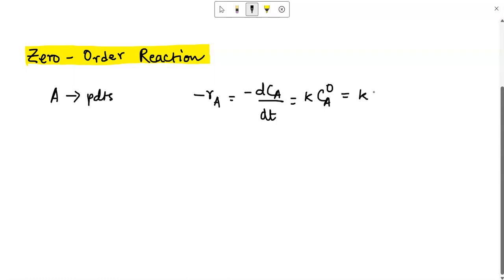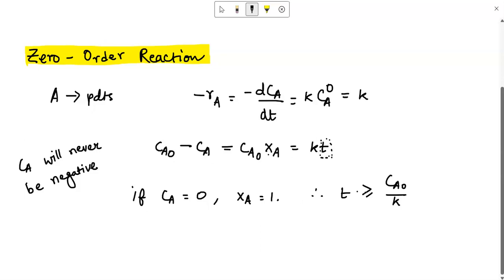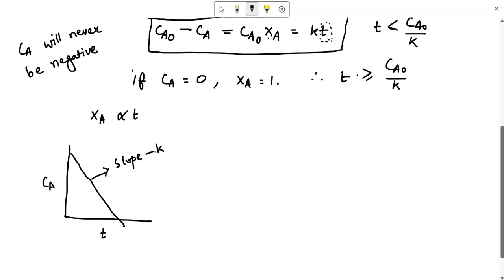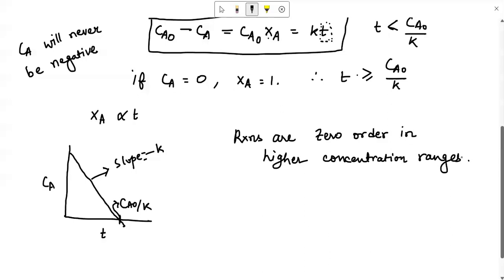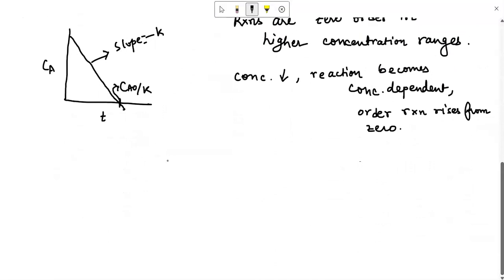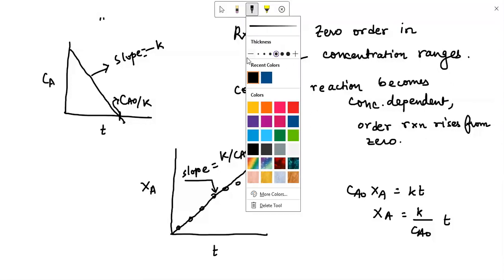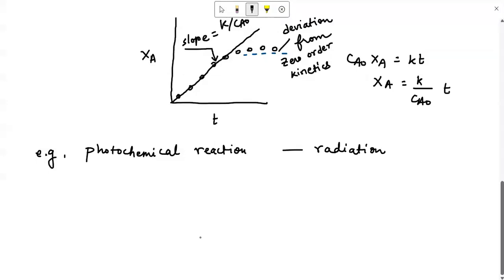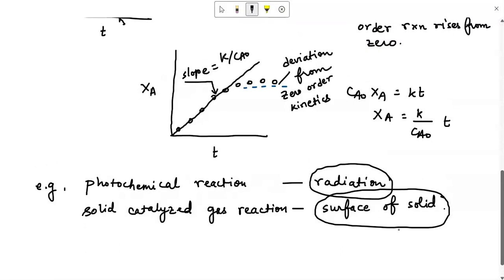LEC11: Zero Order Kinetics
Reference: Chemical Reaction Engineering, 3rd Ed, by Octave Levenspiel